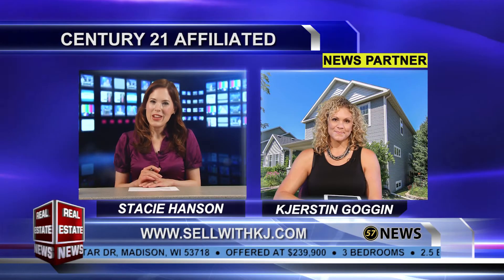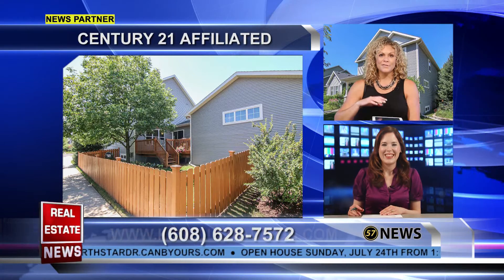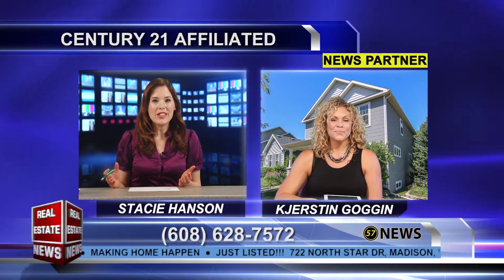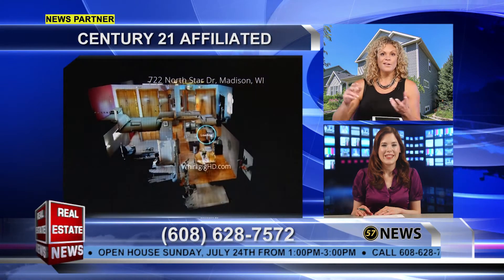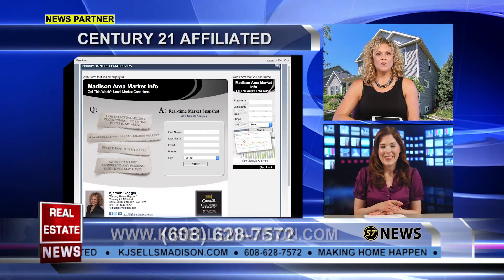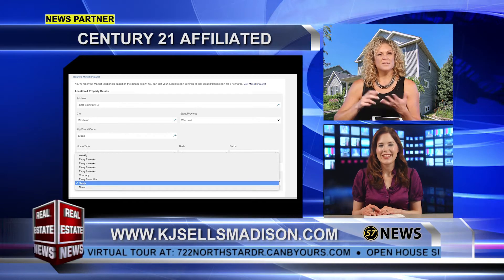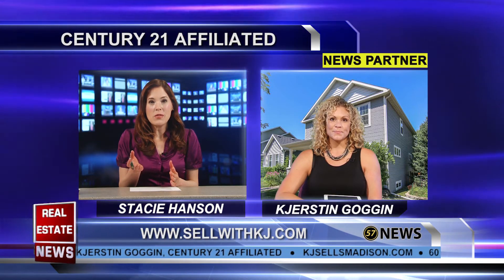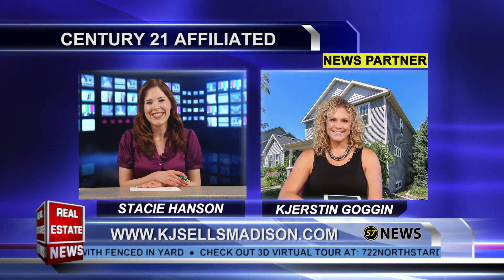CW57 | The Real Estate News | Kjerstin Goggin | Century 21 Affiliated | 7/20/16